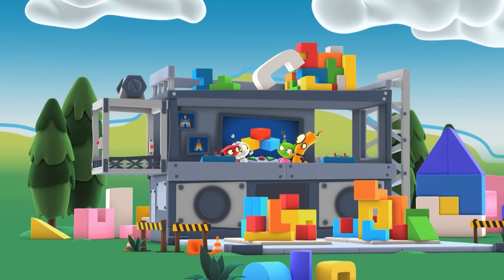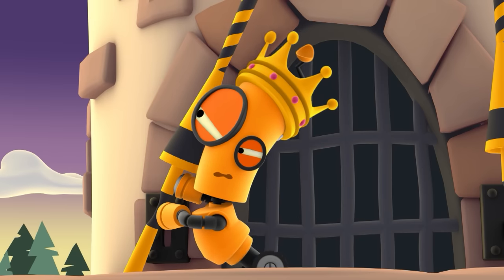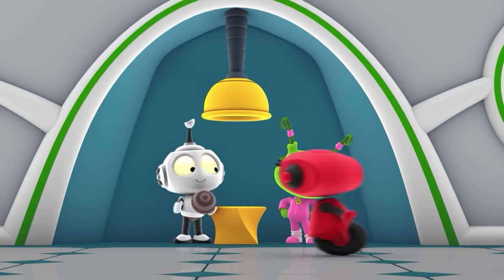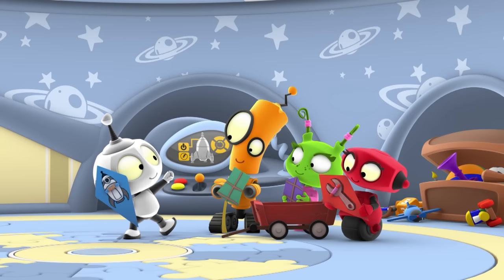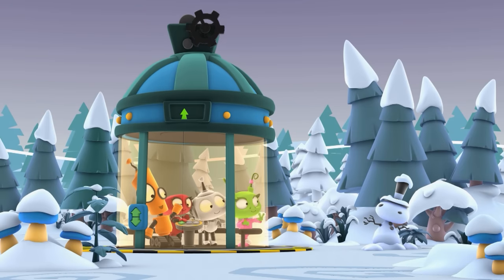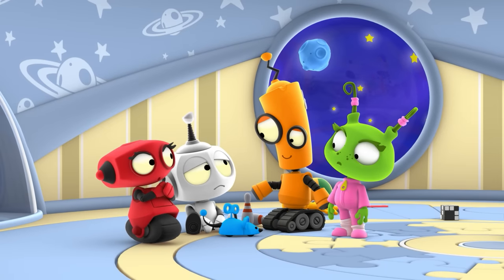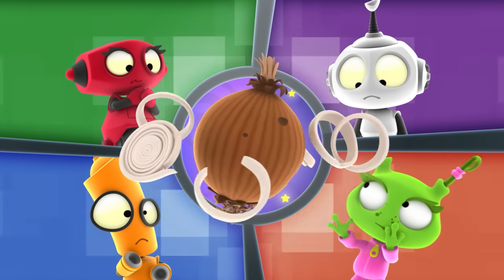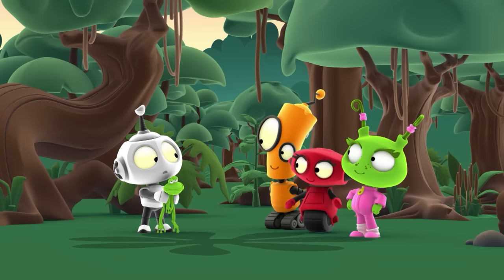Who Can Build the BEST Tower at Building Block Planet! | Rob The Robot | Preschool Learning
The gang head to the Building Block Planet to see who can build the best tower. Orbit and Ema learn the hard way that slow and steady is sometimes the best approach.

Rob the Robot is an educational cartoon for children featuring Rob, the galaxy's most curious and adventurous robot, who explores the wondrous planets with his friends Ema, the alien linguist, TK the walking toolkit, and Orbit the quirky artist. The series revolves around four young friends flying around the Robot Galaxy in a spaceship to different planets to solve various tasks. Come along and learn while having fun as you join their adventures to a new planet in every episode!

00:00 Build Off
11:33 The Plane Truth
22:21 Knight For a Day
33:11 Team Power
44:02 Help Giving Tricked
54:51 Show and Share
1:05:37 Picnic Panic
1:16:27 Shivers in Space
1:27:16 Go Fly a Kite
1:38:00 Pirate Day
1:48:47 Ups and Downs
1:59:35 Lord of the Robots
2:10:23 Be a Sport
2:21:08 Dinosaur Lost
2:31:54 Rob the Writer
2:42:46 Up up and Away
2:53:37 Lost and Found
3:04:29 A Home for Harold